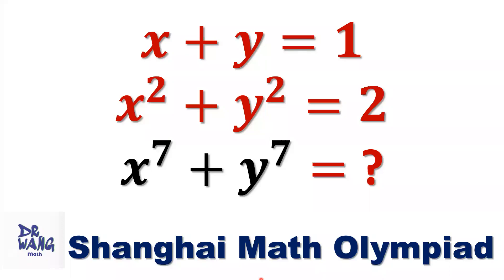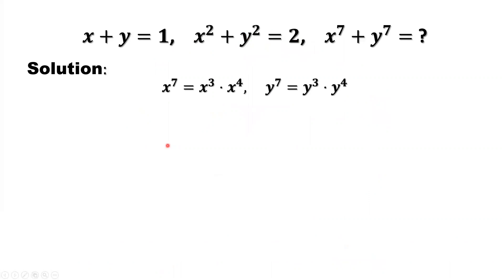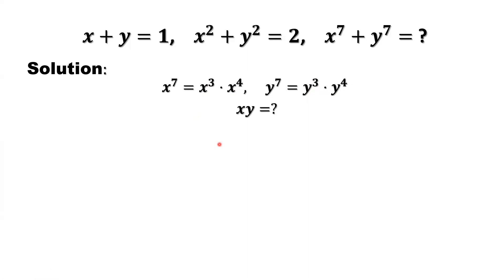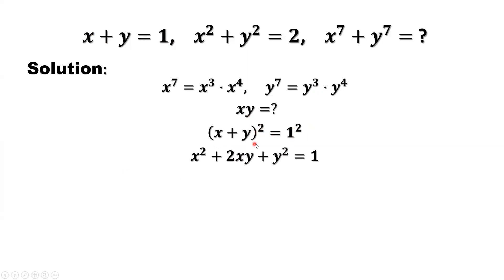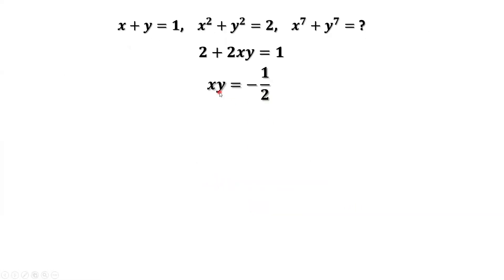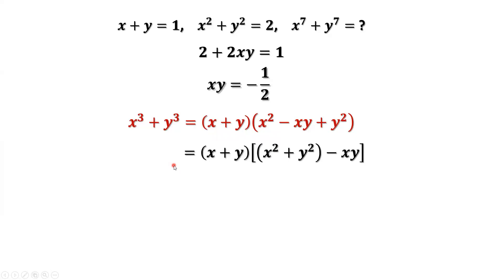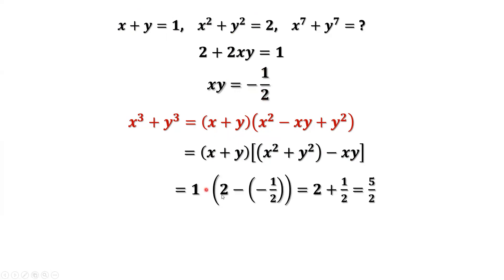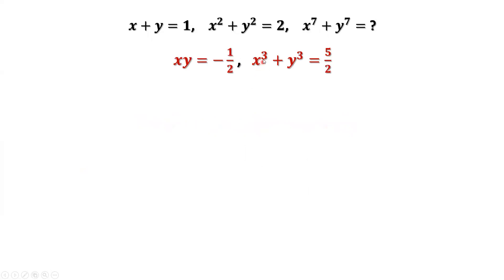How to find x^7 + y^7 from a nonlinear system of equations? | Middle School Mathematical Olympiad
Given a nonlinear system of equations, one of which  is a quadratic equation. How to find x^7 + y^7 from these two equation? We just use the basic algebra skills & formulas to solve this problem quickly. This is a Shanghai Middle School Mathematical Olympiad question in algebra.